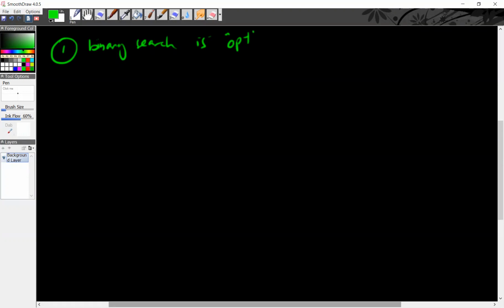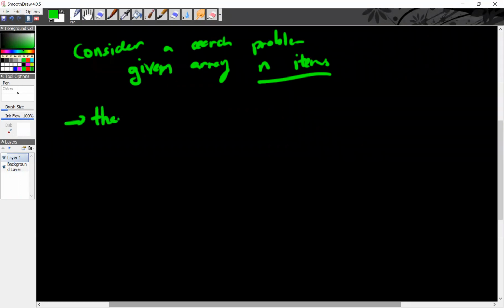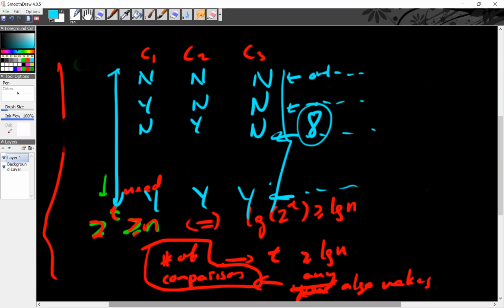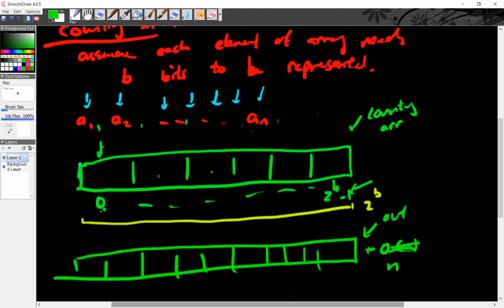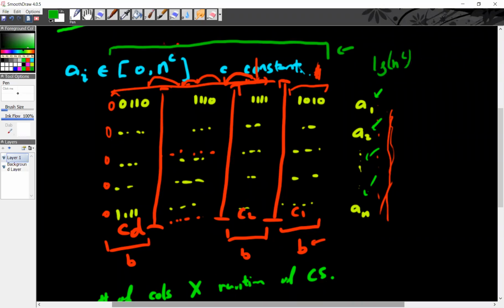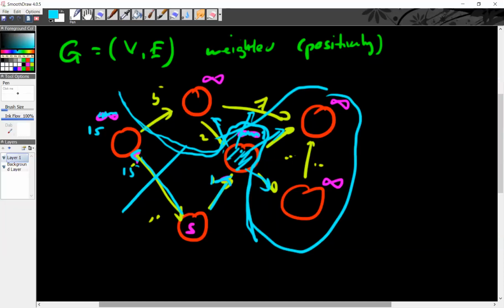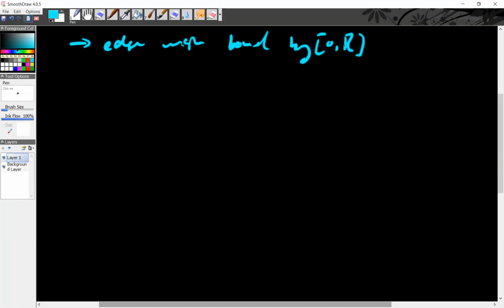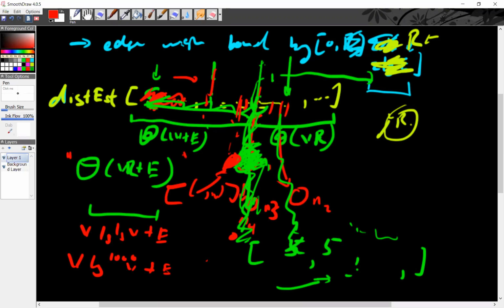CS3230 Tutorial 4